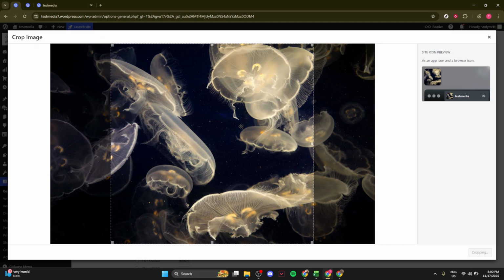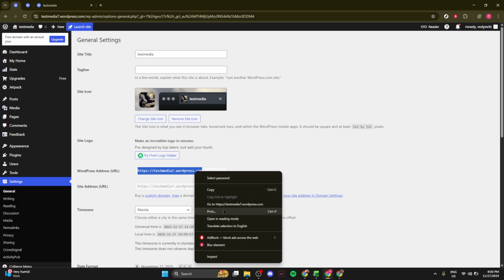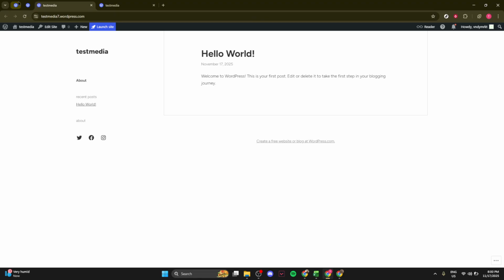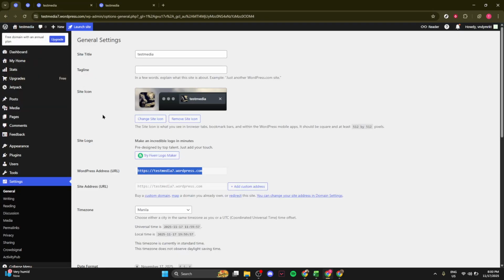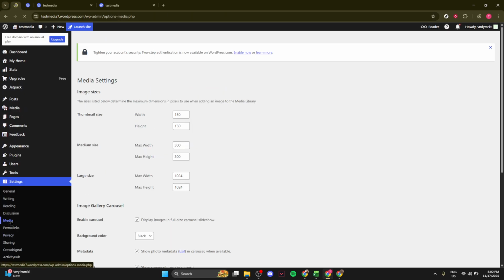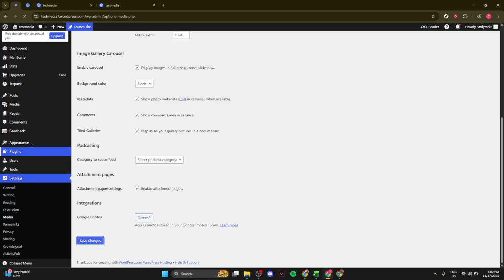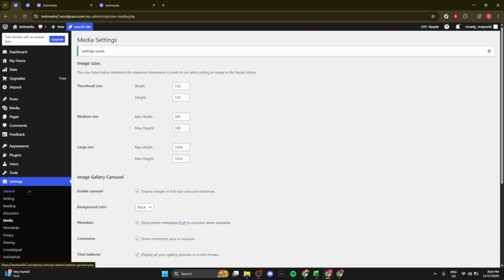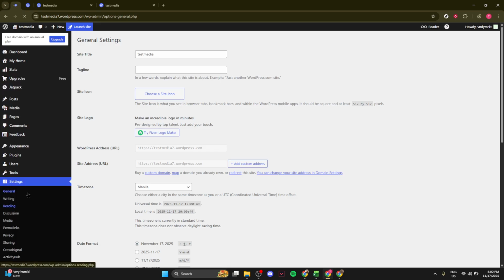How To Fix Blurry Logo On Wordpress Website [2025 Guide]